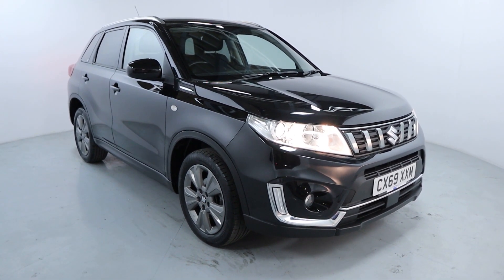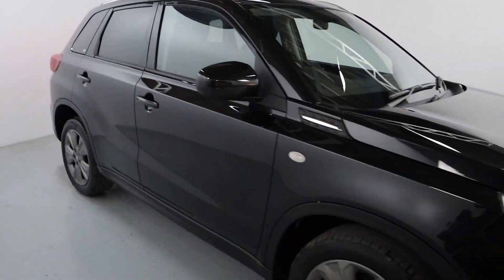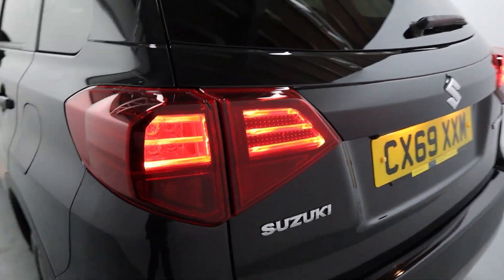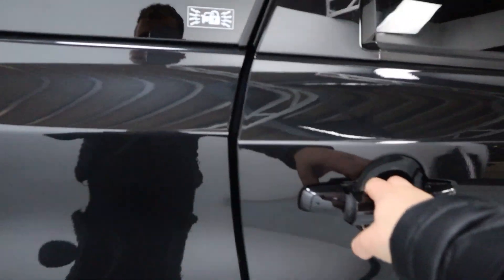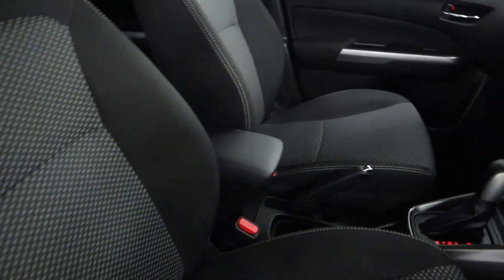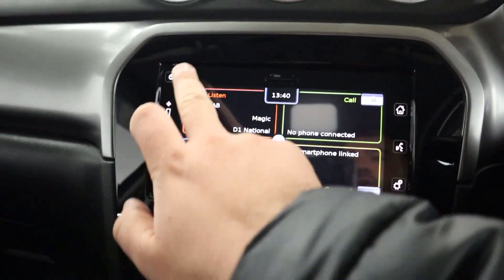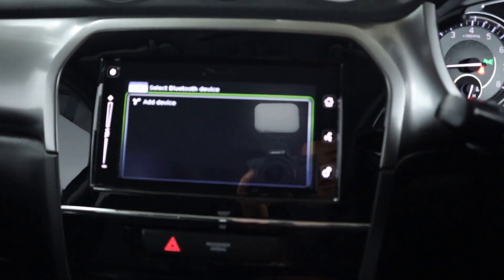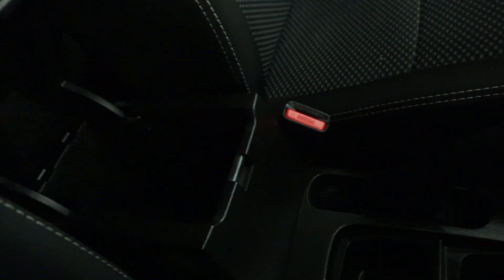SUZUKI VITARA SZ T BOOSTERJET CX69 XXM WALK AROUND